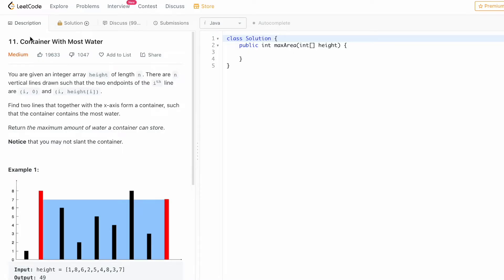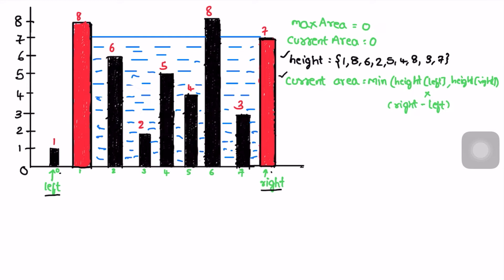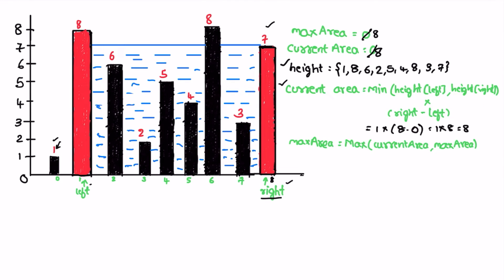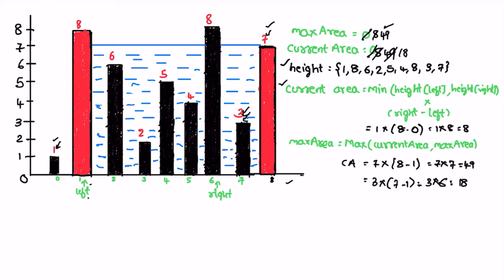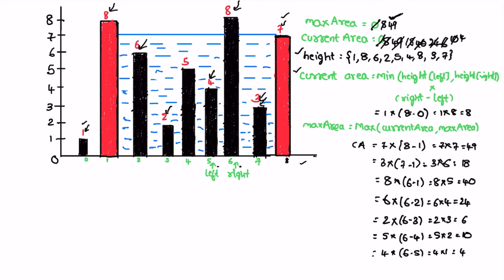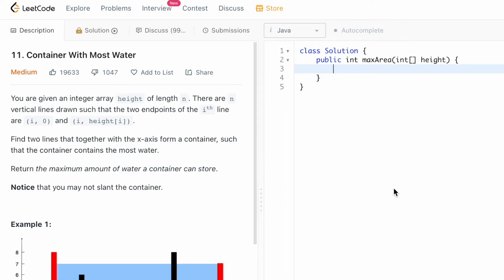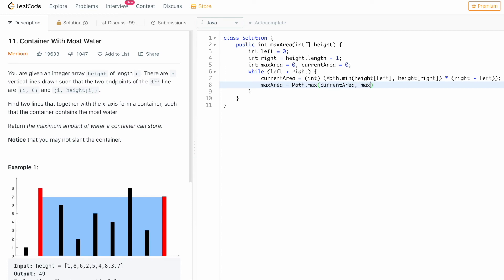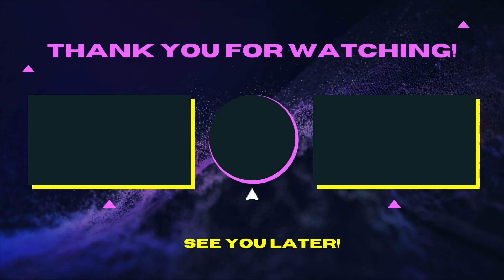Leetcode | 11. Container With Most Water | Medium | Java Solution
This video has the Problem Statement, Solution Walk-through, Code, for 11. Container With Most Water, with a Time Complexity of O(n) where n is length of the array and Space Complexity of O(1).

11. Container With Most Water [Leetcode Question]

Time Stamps ⏱️:
0:00 - Problem Statement
0:58 - Solving the Problem
6:30 - Code [Java]
8:52 - Time & Space Complexity

11. Container With Most Water
Container With Most Water Developer Docs